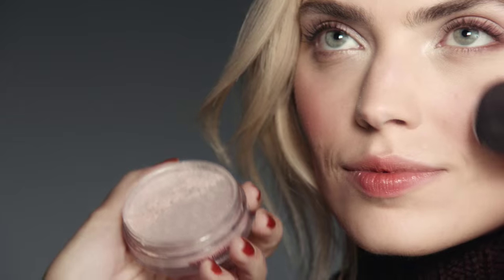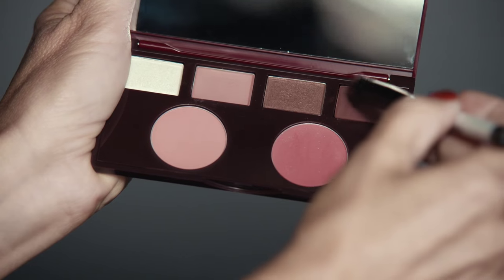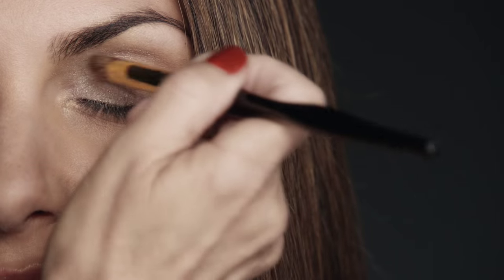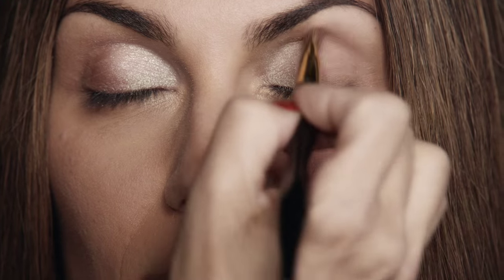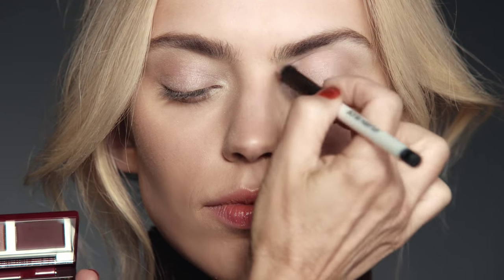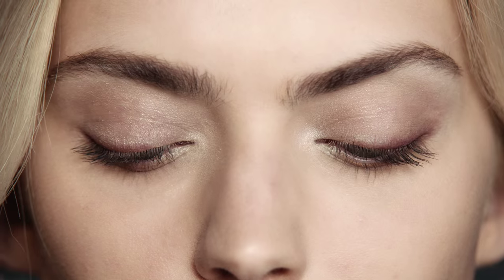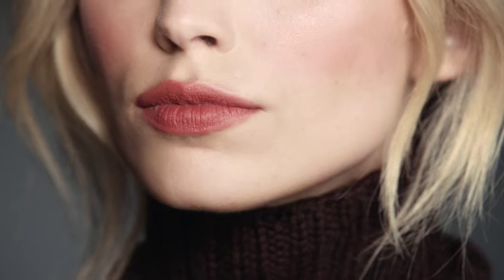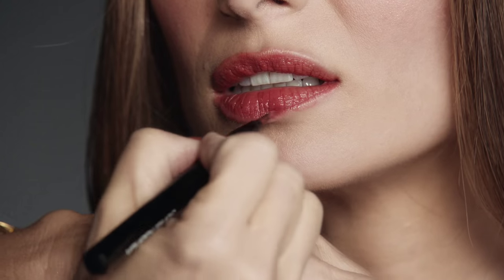How to pull off the Grand Bazaar look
Sonia Kashuk shows you how to use the Grand Bazaar collection to its utmost potential!